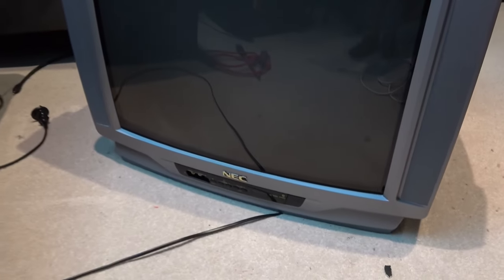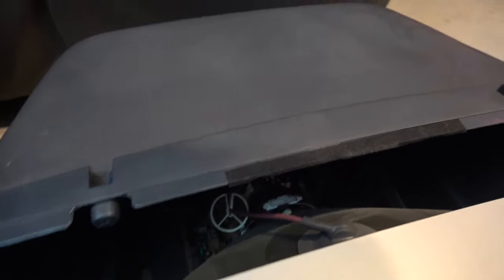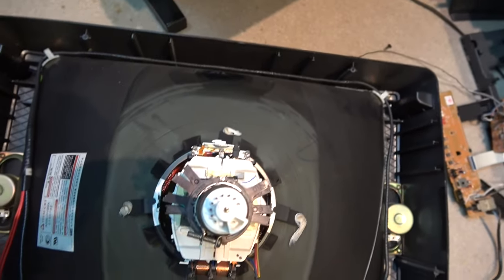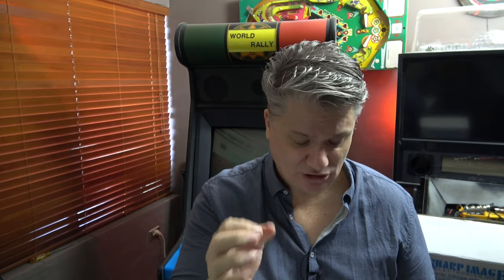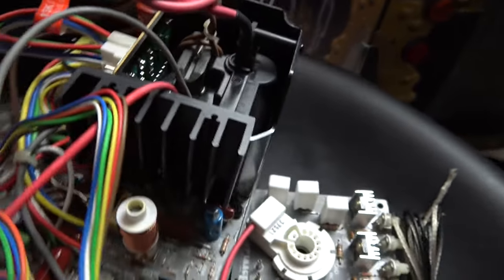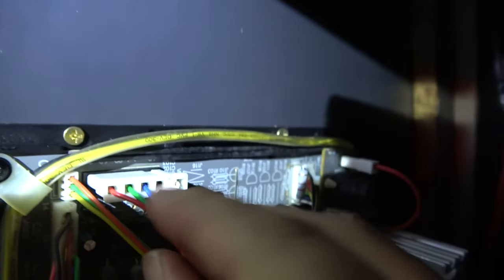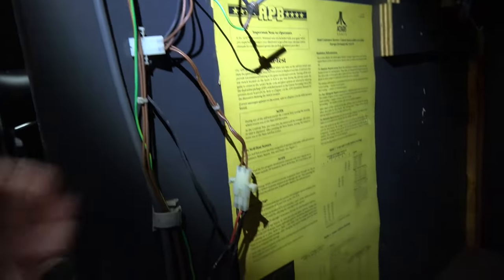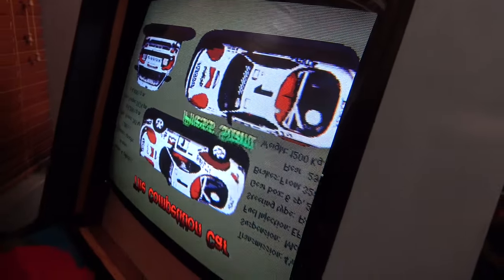FE021 - How to convert a TV into an arcade monitor!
So you want to convert a TV into an arcade monitor but don't know how? Well this video is for you! I'll walk you through my own TV to arcade monitor conversion project and share with you what I learnt along the way. I hope you can use this info to keep CRT's in arcade machines for as long as possible by up-cycling compatible TV tubes!. Cheers!